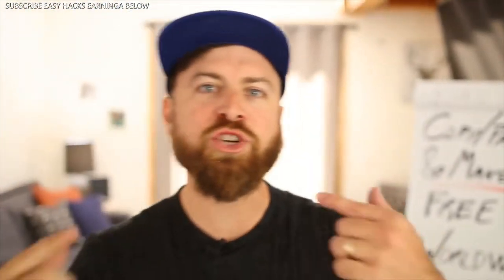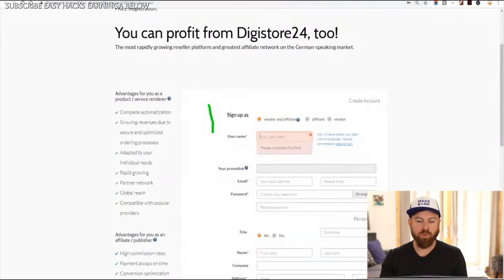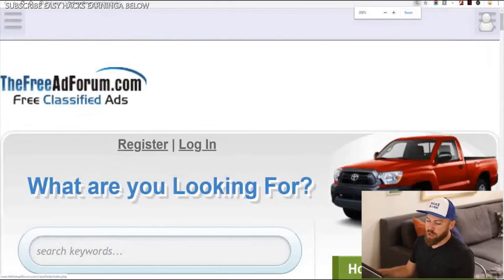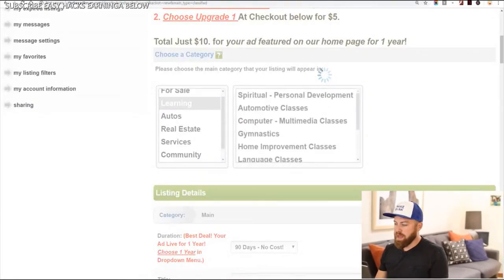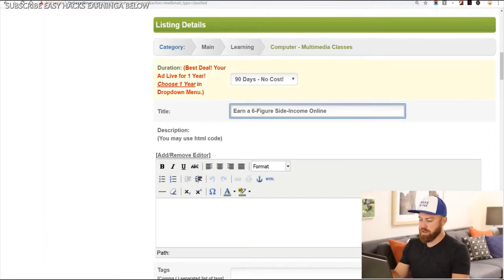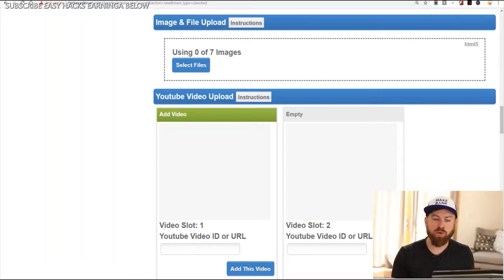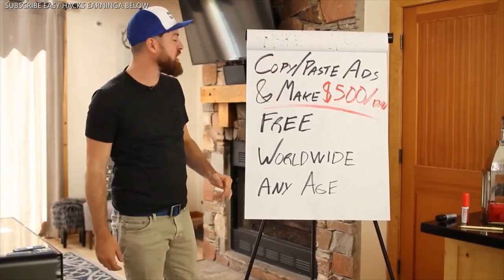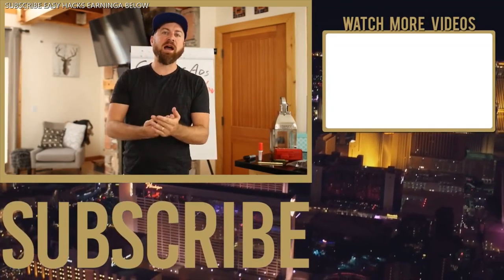COPY AND PASTE ADS !EARN 6 FIGURE INCOME WITH FREE TRAINING!!!!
In today's episode, I'm Going to show you an easy way to make money just by copy and pasting ads - you can make $100 to $500 a day just by doing these easy, no-cost steps. Check this out!

00:48 This is a highly requested method
01:39 ClickBank
02:05 DigiStore24
02:45 Here's what you do after signing up
04:35 Classified Ads
05:07 TheFreeAdForum
06:51 It's a revolution
08:25 How to post the ad
10:47 Bitly
12:24 Getting images
13:05 Selecting YouTube videos
15:42 FreeGlobalClassifiedAds
16:25 Craigslist

No Earning Projections, Promises or Representations. Results are not typical. I am a professional internet marketer with years of experience and do not guarantee you will achieve the same results.